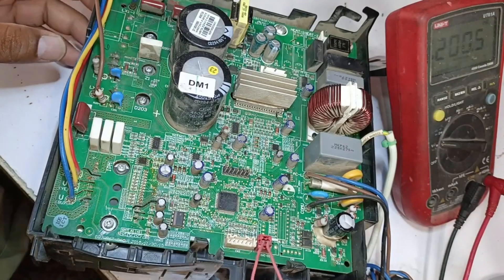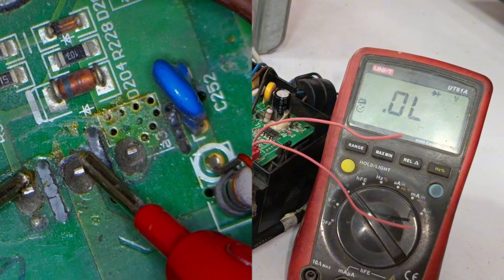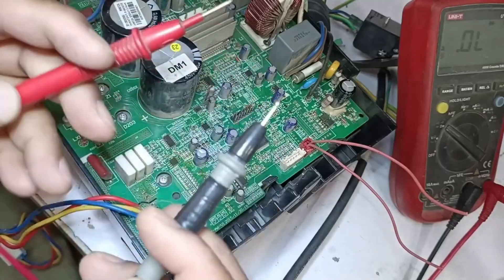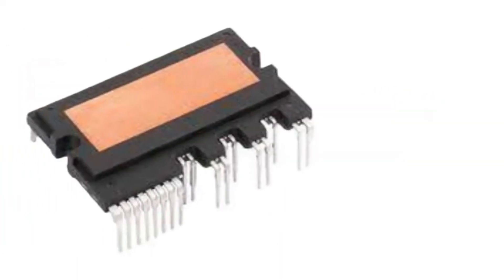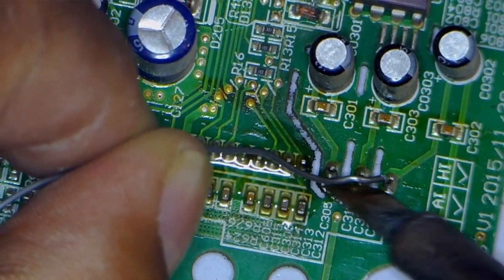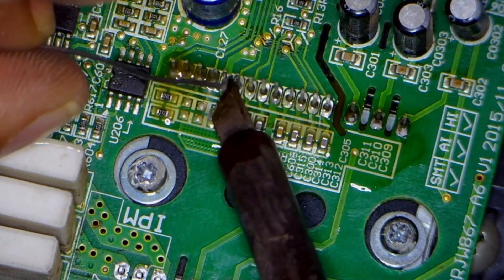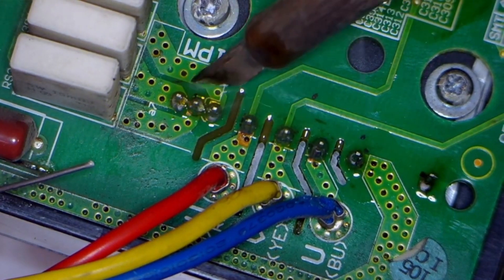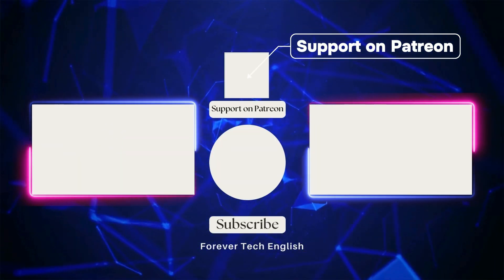E6 Error on Powered-On Circuit? Easy Fix for the V-Point Issue!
Struggling with an E6 error on your Gree mini split air conditioner? In this video, I’ll guide you through a step-by-step process to diagnose and fix a V-point failure on the outdoor PCB, a common issue that causes the E6 error, even when the circuit is powered on. You'll learn how to test key components such as the IGBT, IPM, and bridge rectifier, identify voltage issues with a multimeter, and ultimately resolve the problem by replacing the faulty IPM (PS2194A). This simple repair can get your Gree AC up and running again without the need for costly professional repairs. If you're dealing with a non-working unit due to an E6 error, this troubleshooting guide will save you time and money. Make sure to watch till the end and learn how to fix your Gree mini split air conditioner!